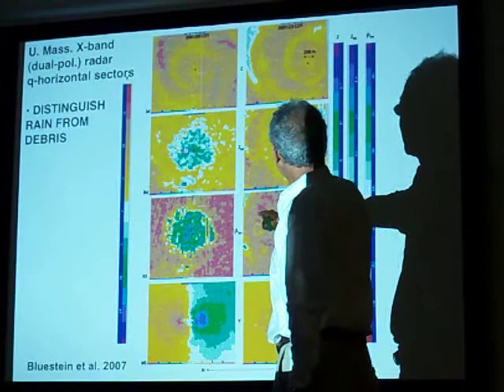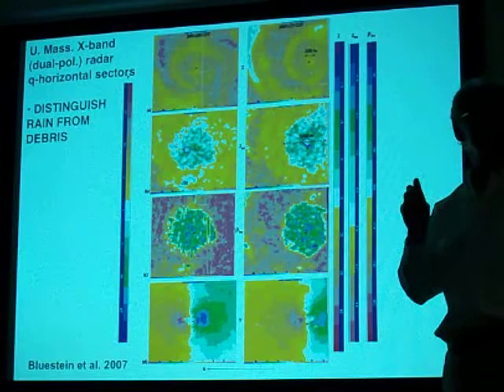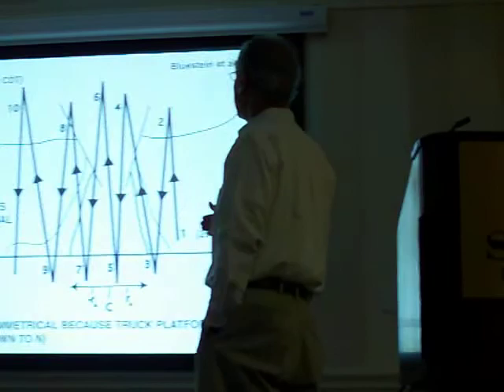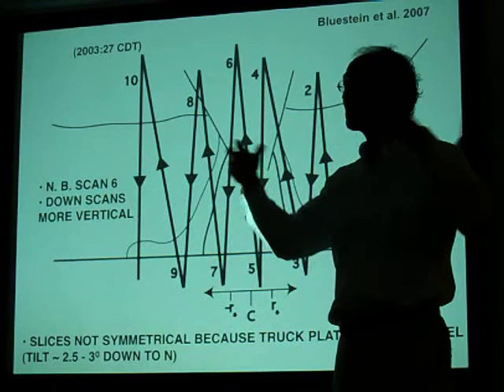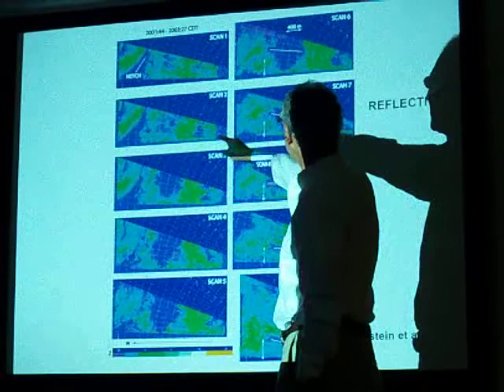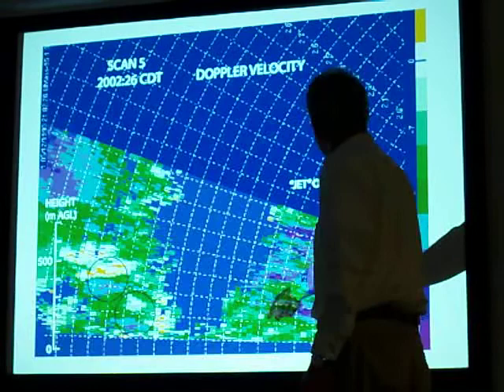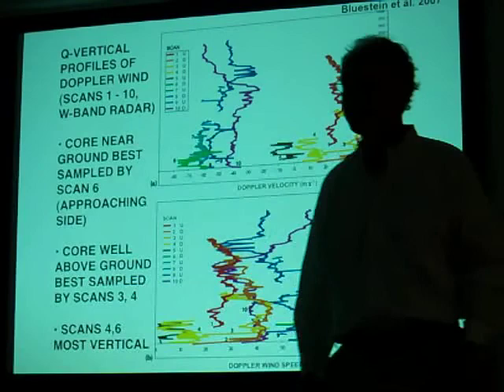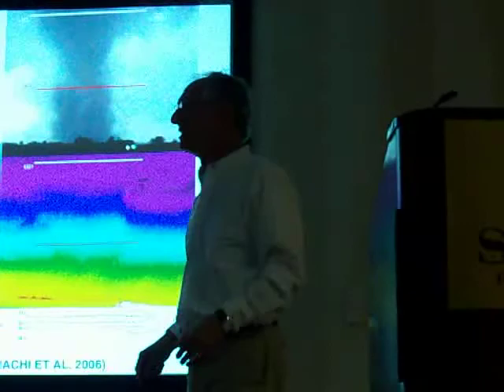Howard Bluestein - Chased Storms & VORTEX2 (pt. 6)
A Bostonian's Journey in Search of Severe Storms: From Worcester, Mass. to the Great Plains